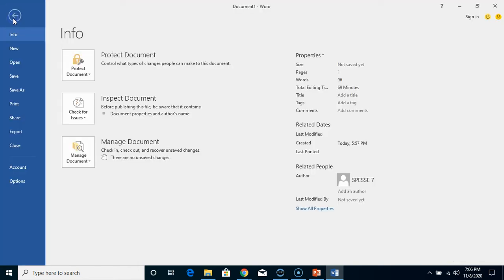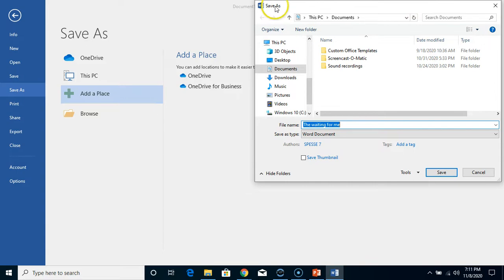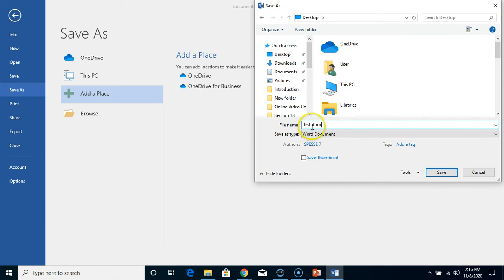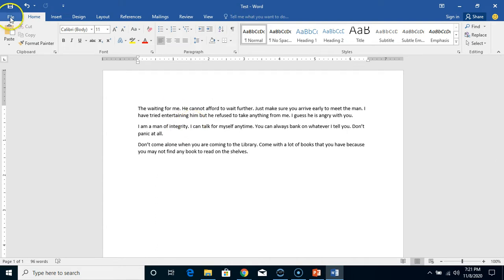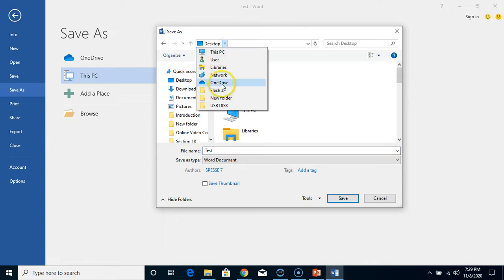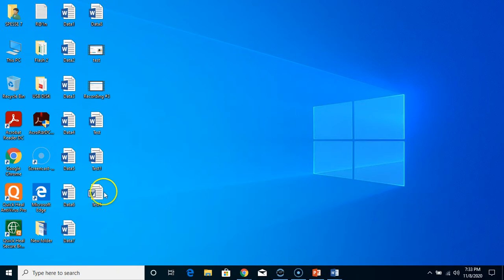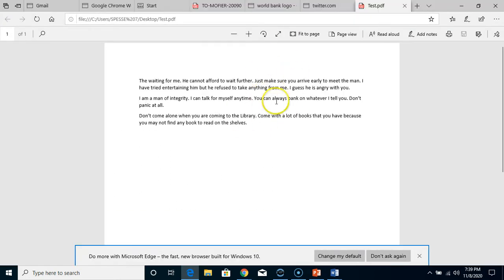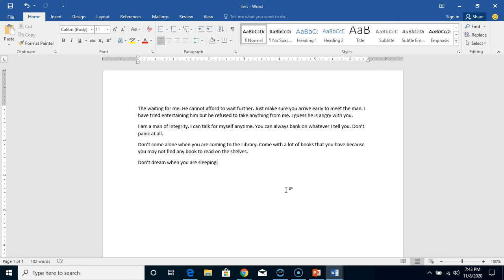6 Saving Documents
Understanding how to save your documents in different formats on Microsoft Word